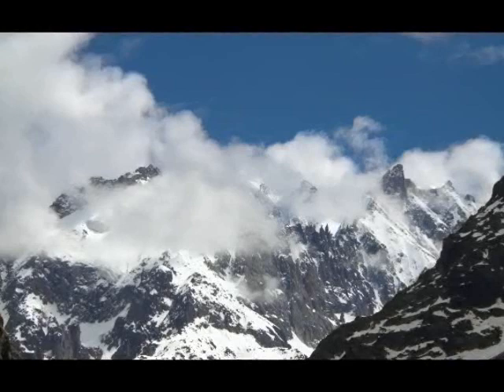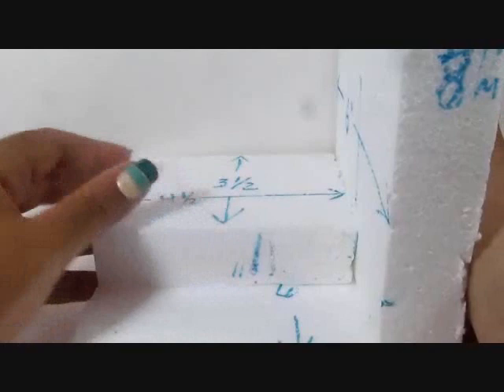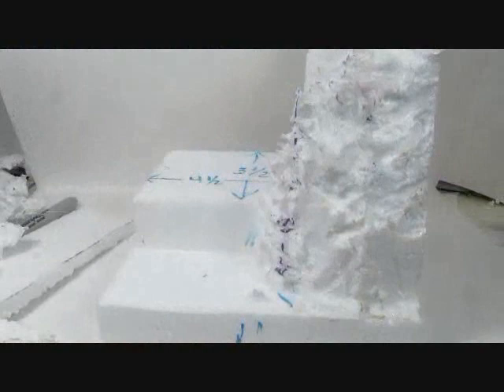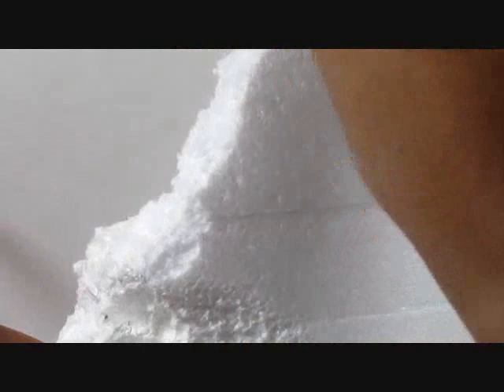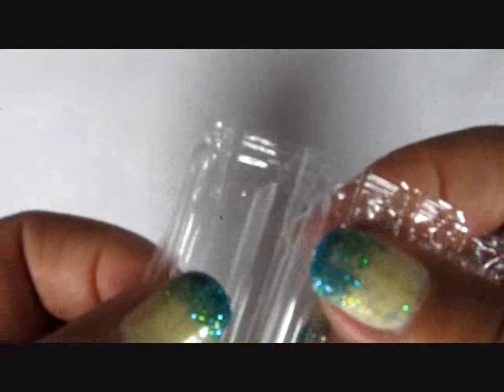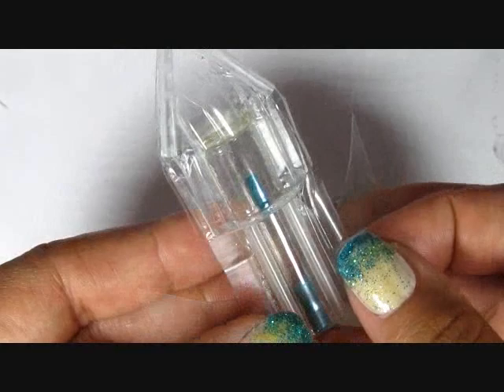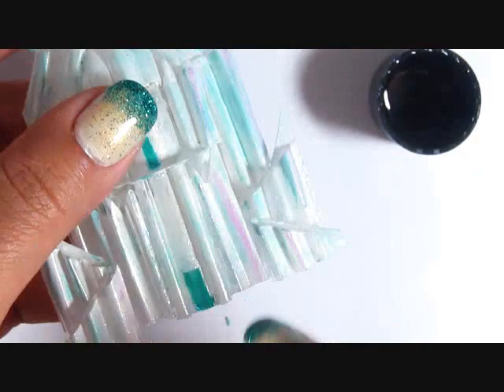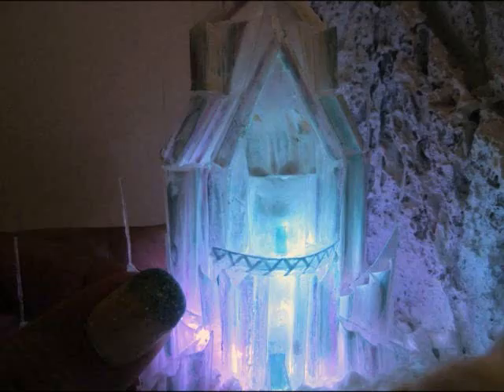DIY Foam and Recycled Plastic Frozen Elsa Ice Palace Castle 1:144 Scale Dollhouse Miniature Lights!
Hi guys!  I used foam, plastic packaging, clothes tags, bathroom tissue,  plastic straws, and nail polish to make Elsa's castle and the North Mountain.  The structure stands 8 inches tall including the 1 inch base and 6 inches wide and deep.  My sound was really bad...sorry.  I re recorded it 3 times with minimum improvement so...yeah.   Hope you enjoy either way.